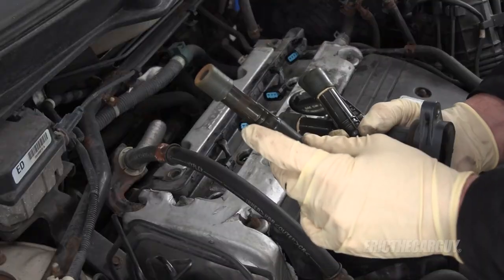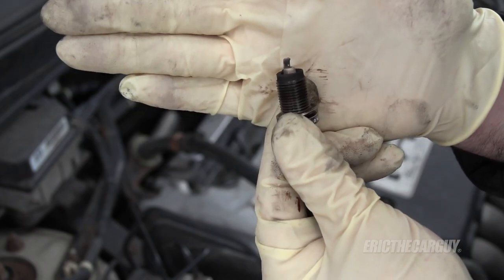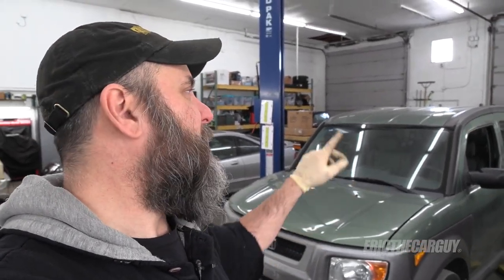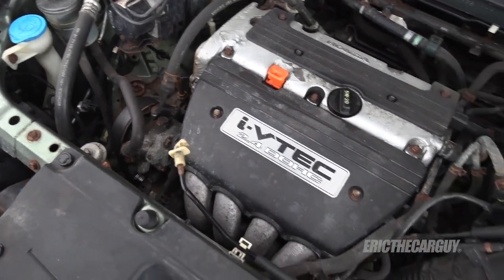I Just Bought 2 Honda Elements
Yes, you read that correctly. I just purchased 2 2005 Honda Elements with manual transmissions no less. In my experience it’s not easy to find Elements with manual transmissions.

In this video I do a full inspection on these new acquisitions. One of them has a bad engine unfortunately, but it should make for a nice video when I replace it.

Watch the video to learn about the other discoveries I made during my inspections.

Stay Dirty

ETCG